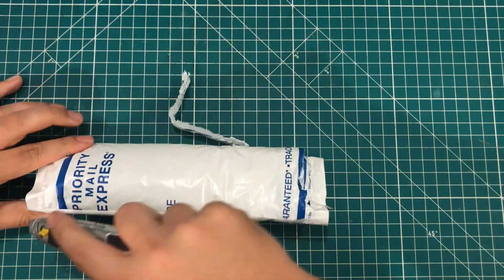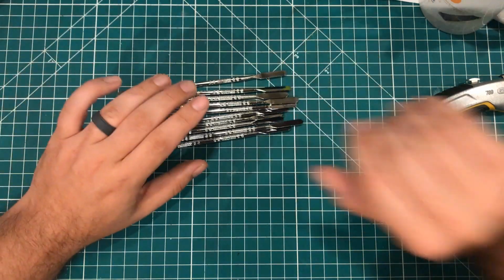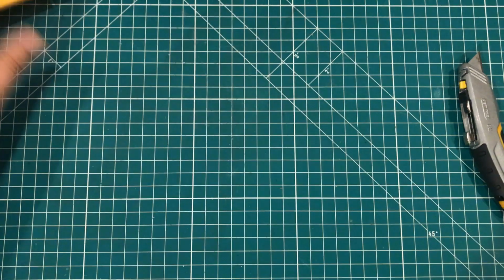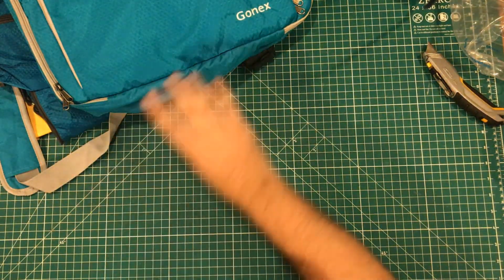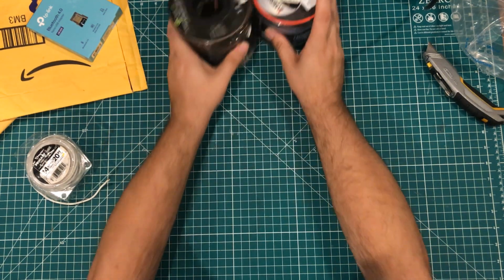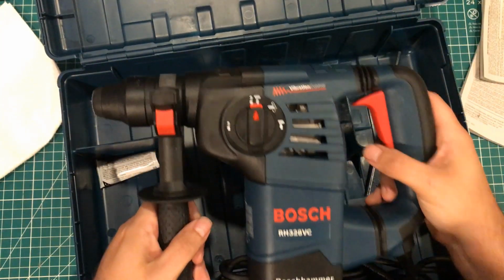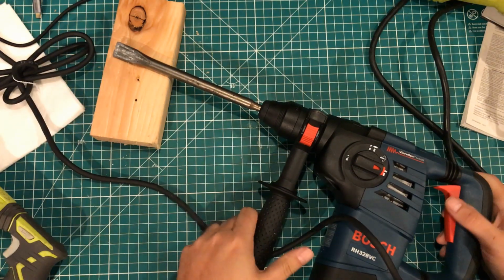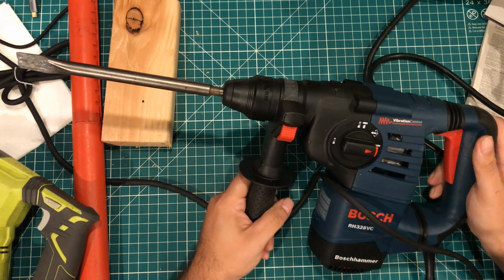Mailbag 22 - Items from $3 to $300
Bosch RH328VC SDS Drill
Smaller Bosch 11255VSR
Best Budget Alternative (Eneacro)

Makita SDS Bits (Crazy Deal!)
Makita SDS 3/16

Gonex 40L
Gonex 60L
Gonex 80L
Gonex 100L
Gonex Backpack

TP Link Bluetooth UB400
Assorted Spudgers